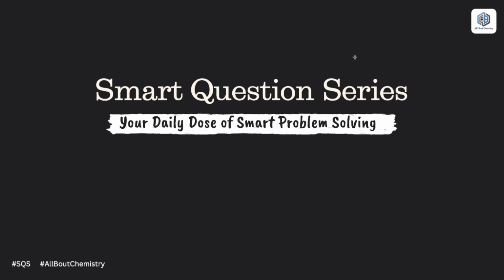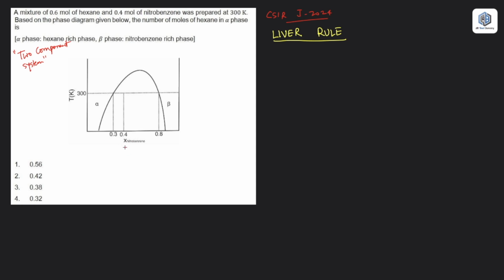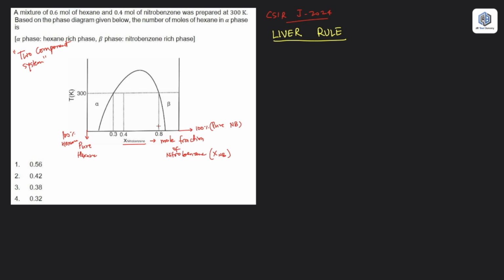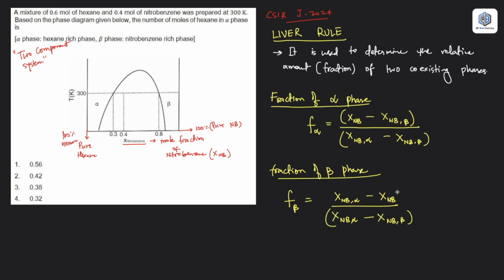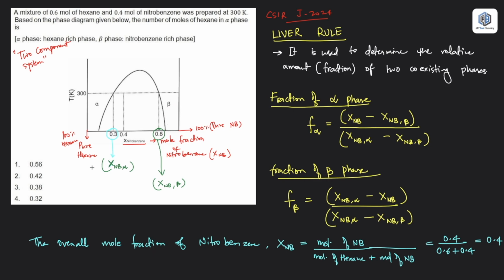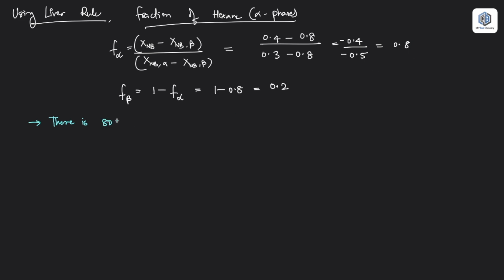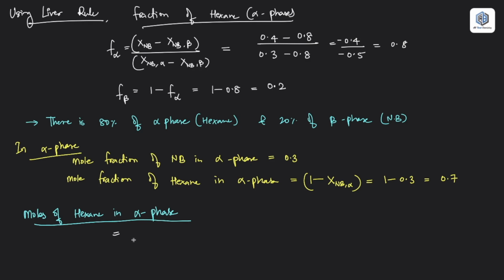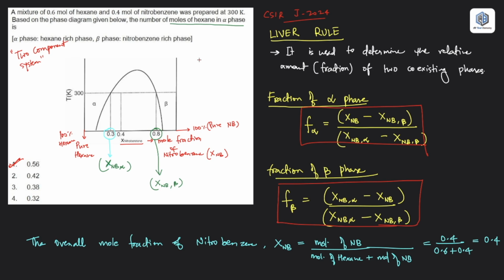Smart Question Series (Part-4): LIVER RULE in CSIR 2024 | All 'Bout Chemistry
This video is Fourth part of Smart Question Series. Here we have discussed a question from liver rule which is a topic of Phase Equilibria. The question required a simple formula and a trick to be used to solve it. This is a very different question, which has never been asked in CSIR exam.